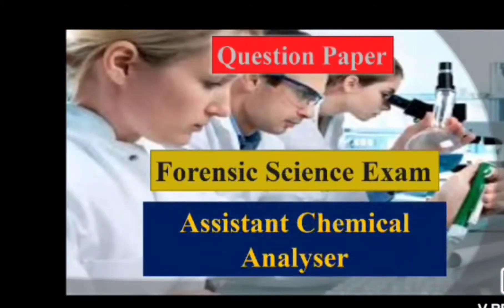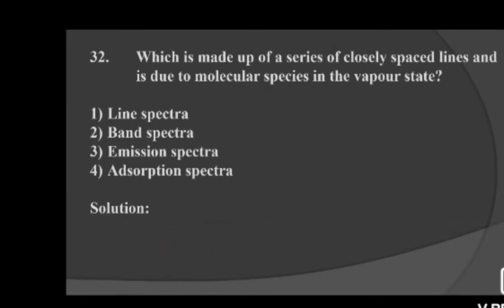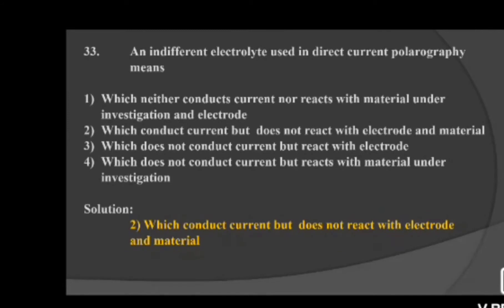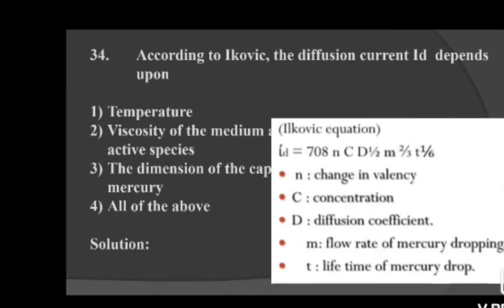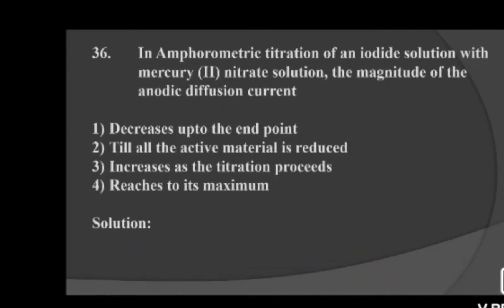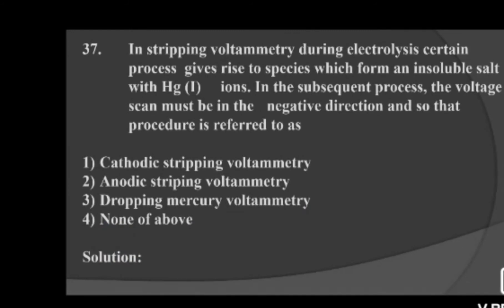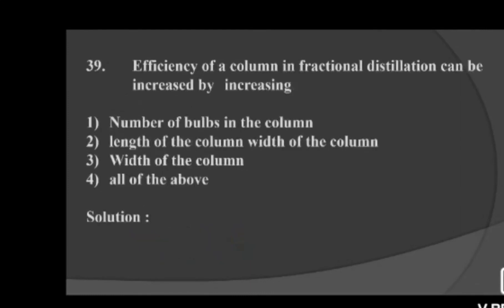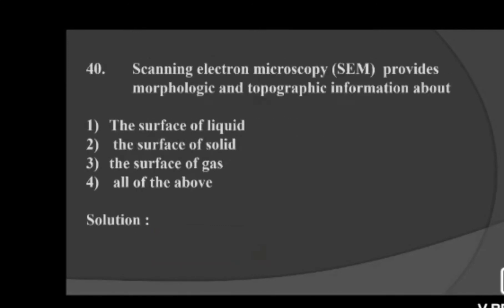Forensic science exam question paper solution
Here we continue next few questions in question paper of forensic science exam question paper, after very long gap I make this video only for you, thank you for your support.watch this video and suggest me any subject you want to listen.